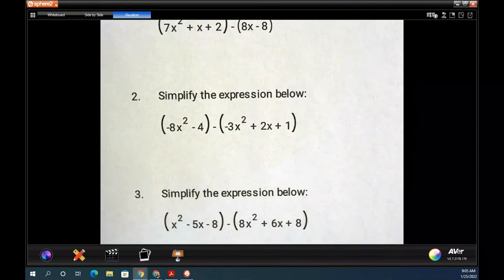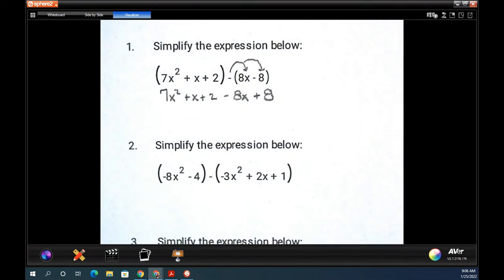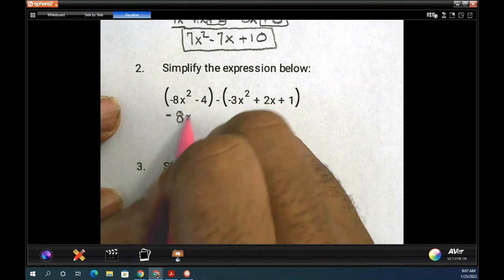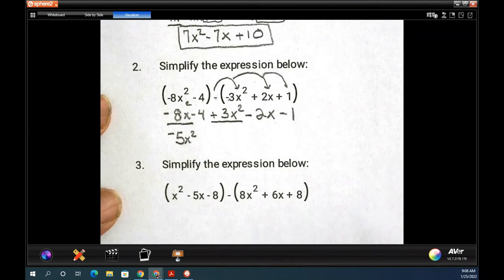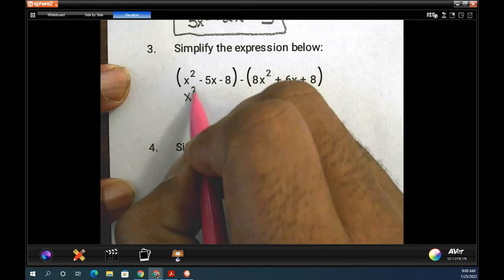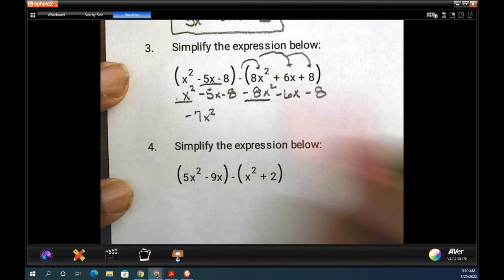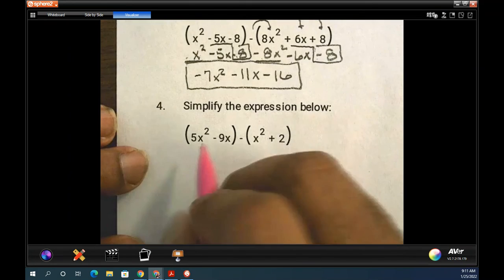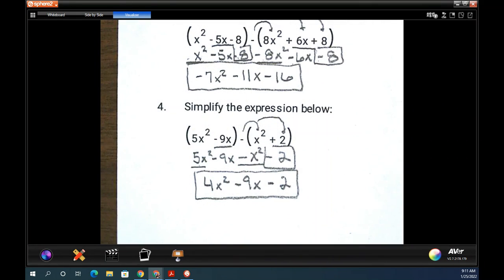Review of Subtracting Polynomials